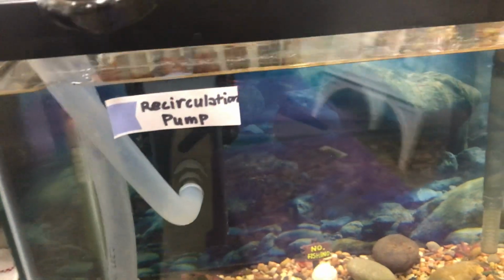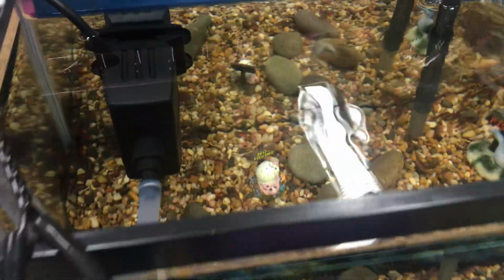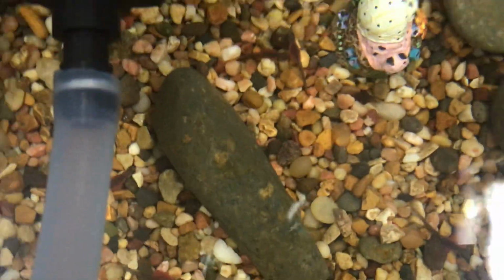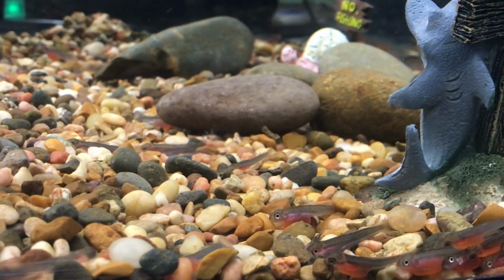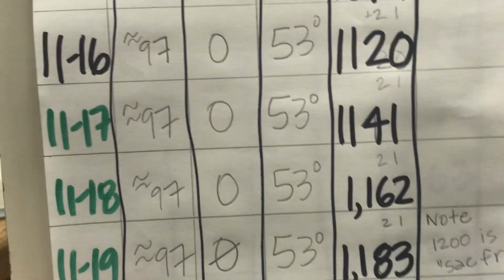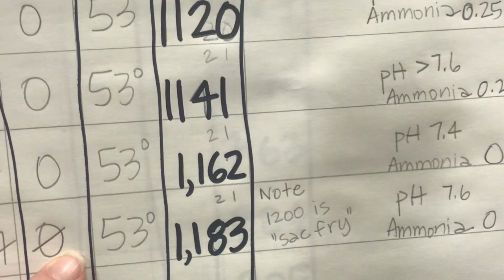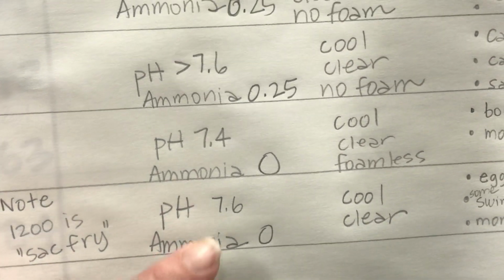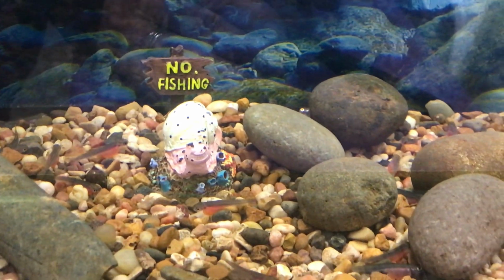Tank Life 15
Eco Chick gives updates about what is happening in the Salmon Lair with “Tank Life”. Things that will be included are: life cycle information, temperature Units, water quality and egg development.

This series is part of the 4J/EWEB Education Partnership’s Virtual Salmon Raising unit, following the life cycle of Chinook Salmon from Fish Egg to Fry. Meet Mrs. Durant, Seymour the Snail and others over several weeks leading up to the release at the fry stage. This educational opportunity is part of the ODFW Fish Eggs to Fry program. It is funded and staffed by the 4J/EWEB Education Partnership grant.